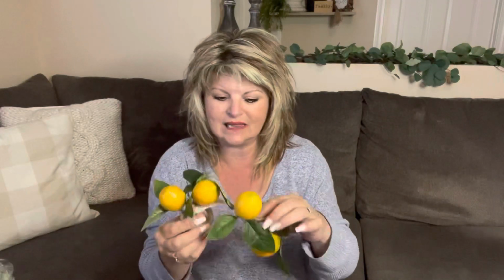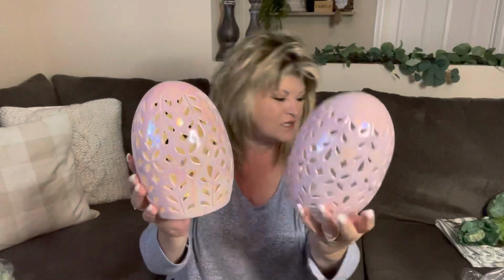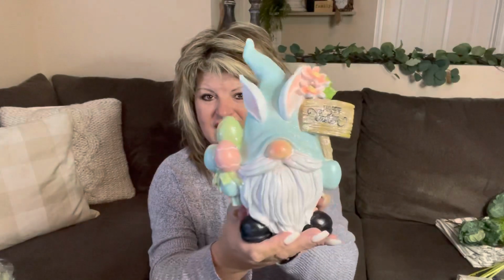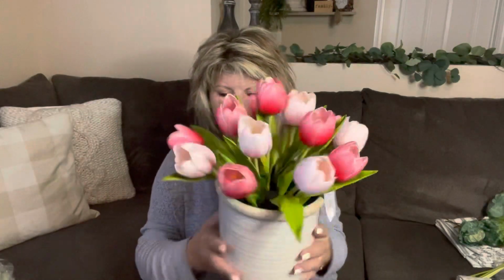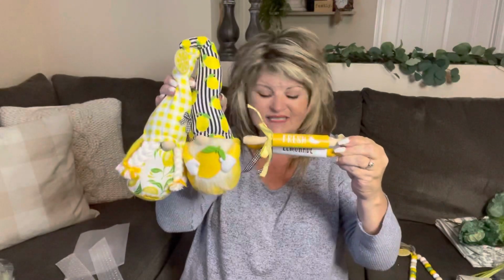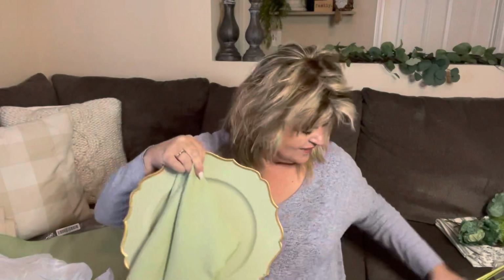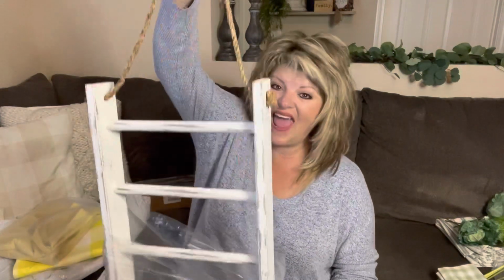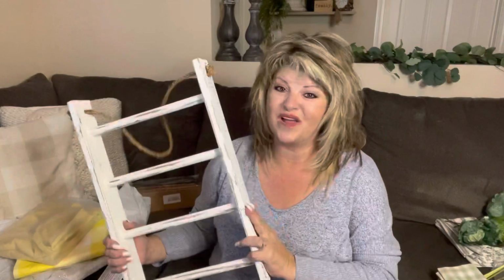SPRING & EASTER AND HOME DECOR SHOPPING HAUL | MULTI STORE HAUL | AMAZON | HOMEGOODS | KIRKLANDS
Hey y’all! Today I’m sharing a great Spring & Easter and Home Decor shopping haul!! Great items from Amazon, HomeGoods, Kirklands and Hobby Lobby. Can’t wait to get decorating for Springtime with these beautiful finds from my favorite stores.

IF HYPERLINK DOESNT WORK- JUST COPY AND PASTE IN YOUR BROWSER!!

LINK(S) FOR SHOWN ITEMS IN VIDEO—

Lemon Gnomes
Lemon Wood Beads
Lemon Mini Rolling Pins

Lemon Napkin Rings

Bee Gnomes
Bee Themed Wood Beads

Spring/Easter Themed Wood Beads

Yellow Velvet Pillow Covers
Yellow Buffalo Check Covers

Sage Colored Table Napkins
Sage Chargers

6 pc. Long Handle Wood Spoons
4 Tier Wood Hanging Ladder

Faux Lavender Tulips

Faux Milk White Tulips

Cozy Pom Pom Blanket

Much love to y’all!

Sheila

**NEW WEEKLY videos l😍 full of home decor inspiration, home refresh decorating, thrifty shopping, shopping hauls, lifestyle, and lots more!!

MAILING ADDRESS : NEW POST OFFICE BOX ADDRESS COMING SOON!!

AT HOME WITH SHEILA
CLEMMONS, N.C. 27012

From my home 🏡 to yours- Happy decorating 😍

Sheila XOXO 💋

NOTICE: I want to keep my content a positive and friendly environment so any & all mean spirited comments WILL BE BLOCKED/DELETED ALONG WITH user being banned from my channel!